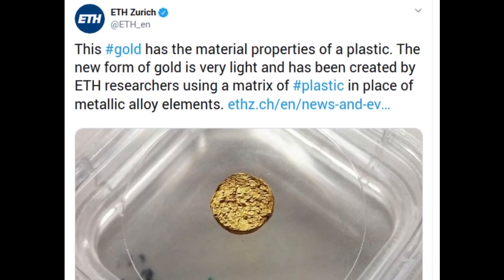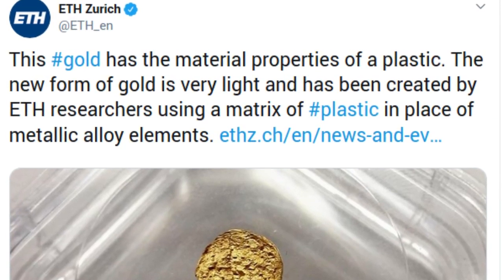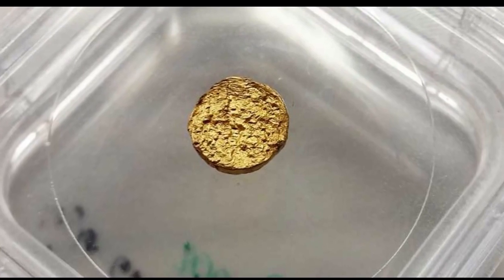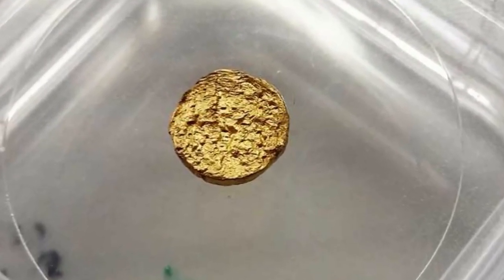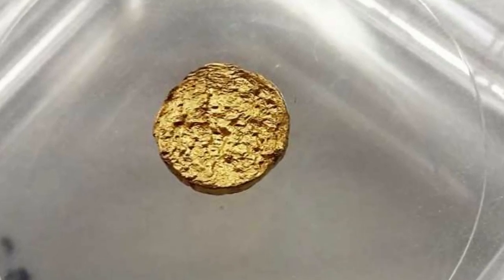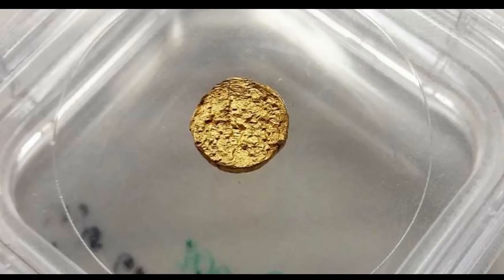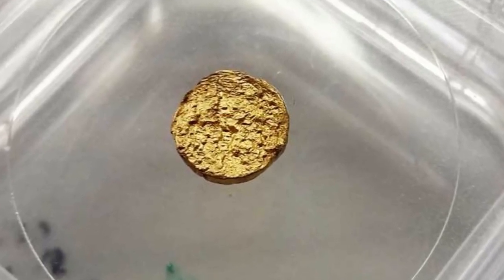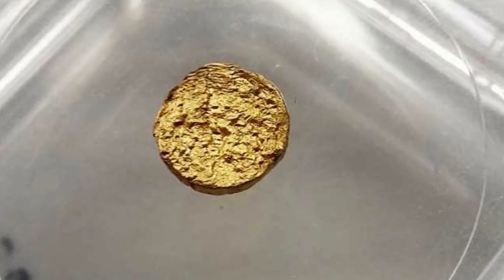Plastic Gold - Incredibly lightweight 18-carat gold created using Plastic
ETH researchers have created an incredibly lightweight 18-​carat gold, using a matrix of plastic in place of metallic alloy elements.
Credit: ETH Zürich